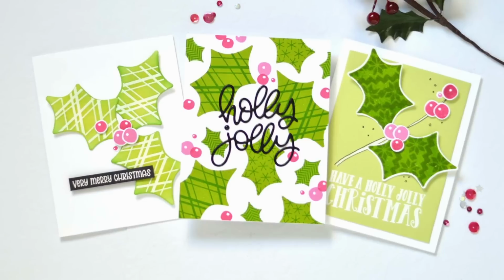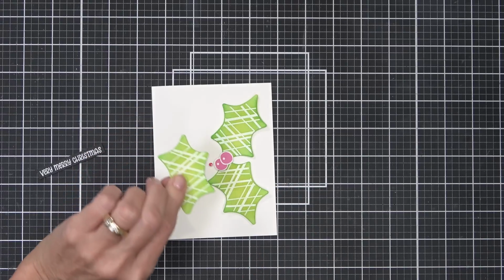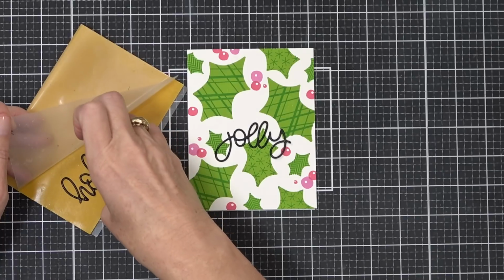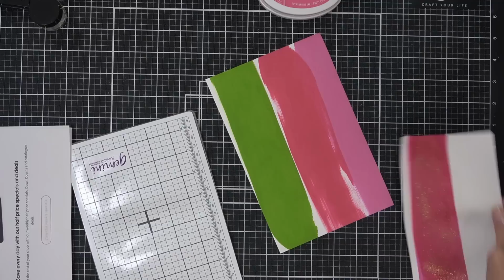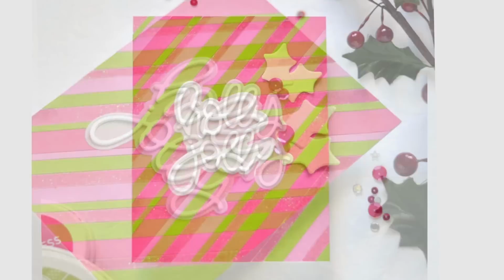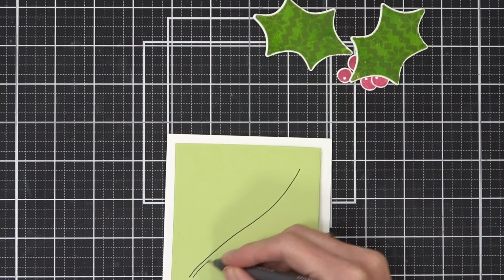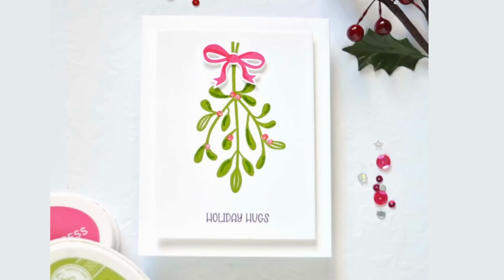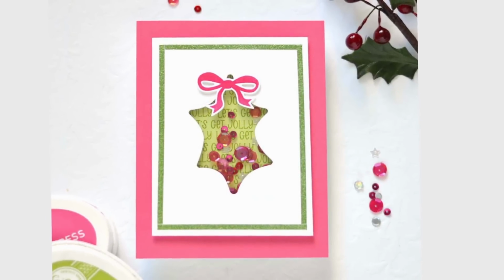6 FUN Christmas Ideas for Heat Embossing | Same But Different Series 2022 #1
Things are HOTTING up for my first video in my Christmas Card Series in 2022! I have got the heat gun out and standing ready at 10 paces!

Heat Embossing is a fabulous tool in our arsenal, but are you using it enough?  Today I have 6 techniques to share... and if you hang around until the end you may even catch my BONUS technique (which was totally new to me)!

Happy Papercrafting!
Therese

Chapters
0:00 Intro
0:24 #1 Emboss Resist
3:04 #2 Emboss a Die-Cut
6:05 #3 Add Sparkle
10:12 #4 Emboss a Stamped Image
11:18 #5 Double Heat Embossing
13:20 #6 Add Highlights
15:05 BONUS Emboss Adhesive Tape!

SAVE 10% at the Ohuhu Website with this CODE: lostinpaper10